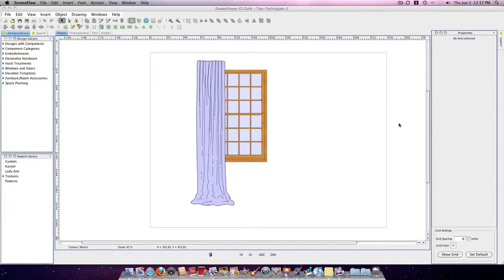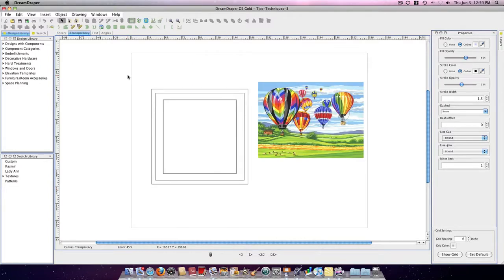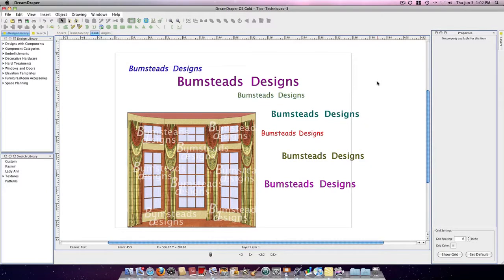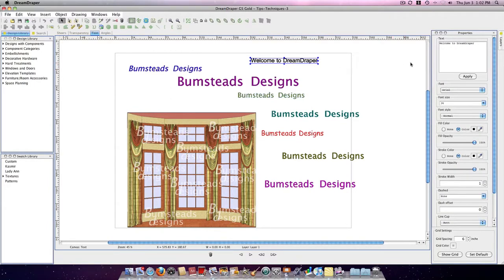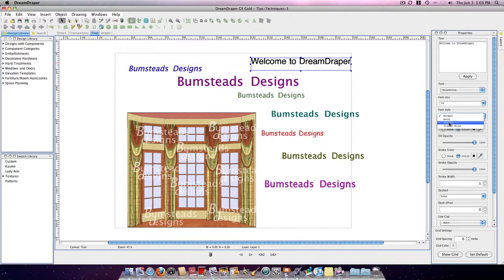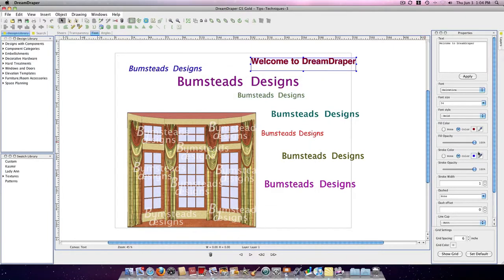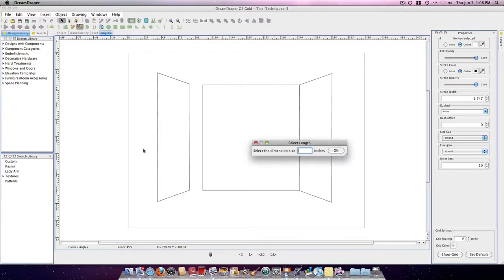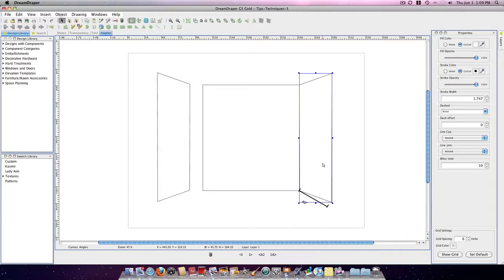Tips Techniques 3